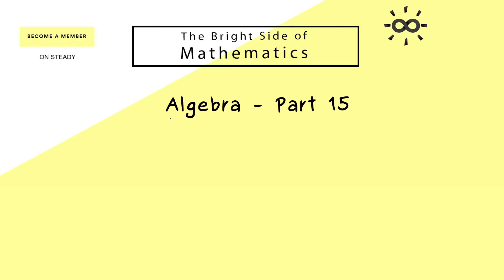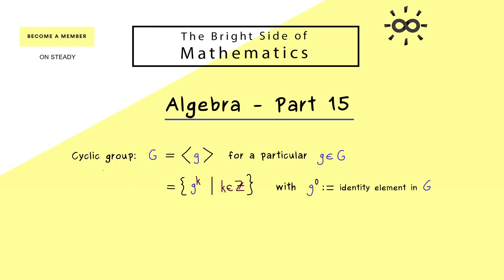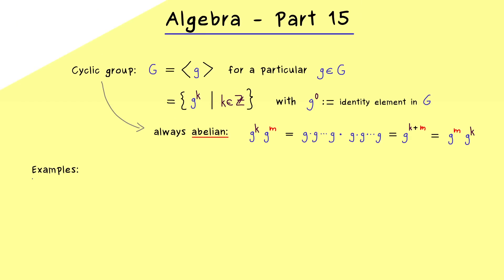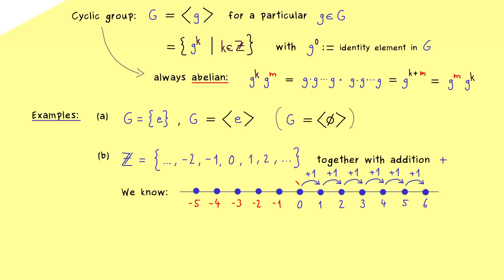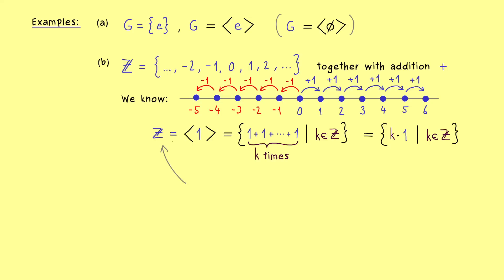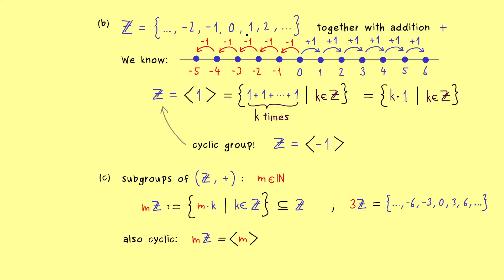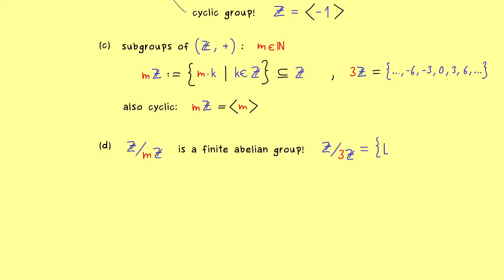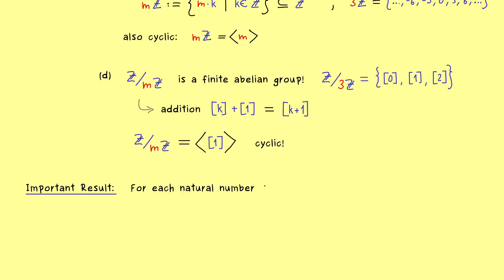Algebra 15 | Examples of Cyclic Groups